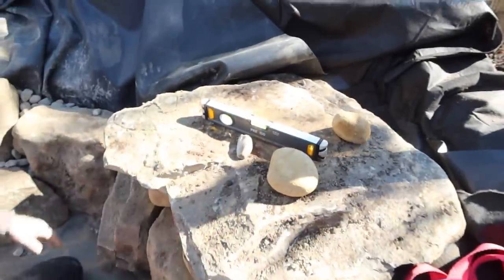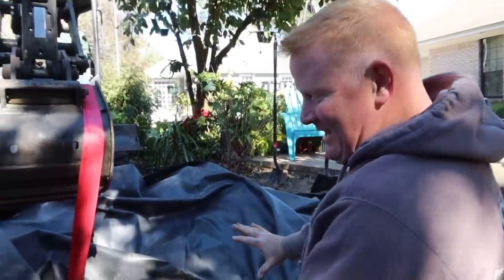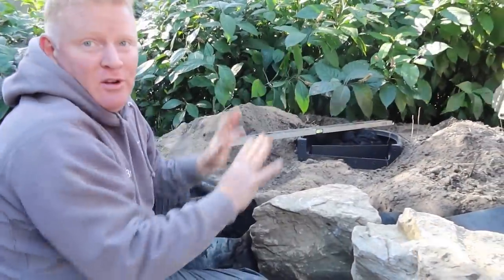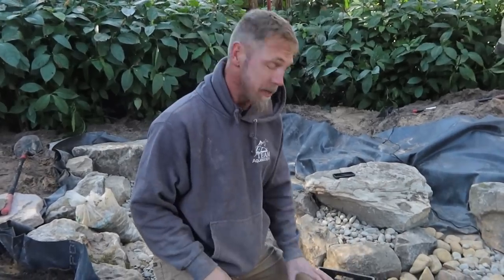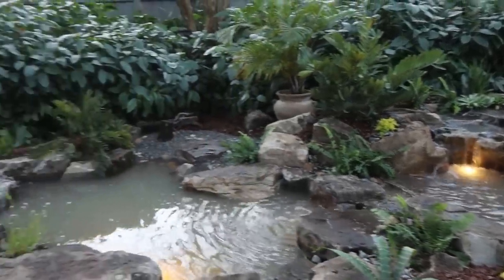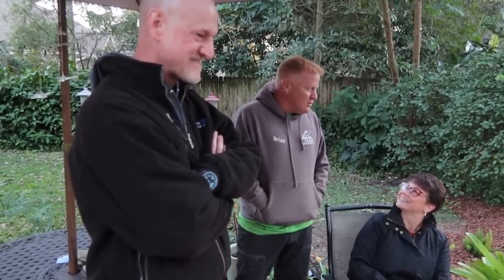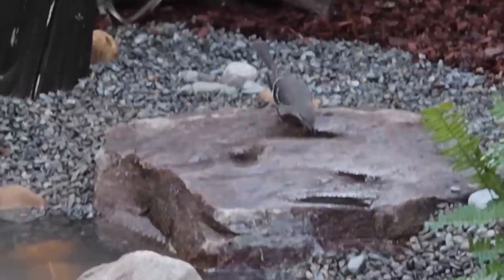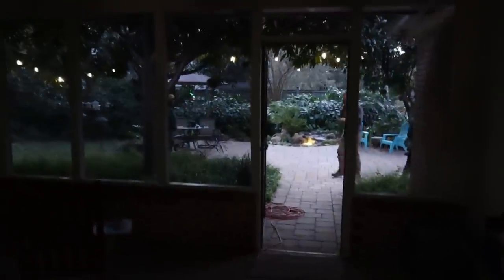Creating a PARADISE *POND* in your backyard - REVEAL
Learn the best practices for building a signature waterfall on any pond and watch as the homeowners discover paradise in their own backyard!

Aqualand – Aquascape Inc. corporate headquarters:
901 Aqualand Way St. Charles, IL 60174